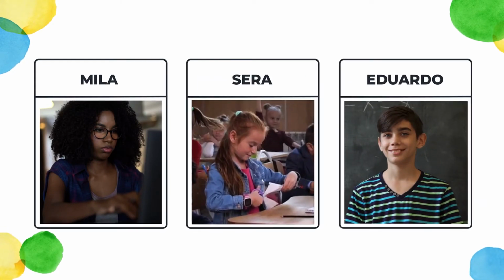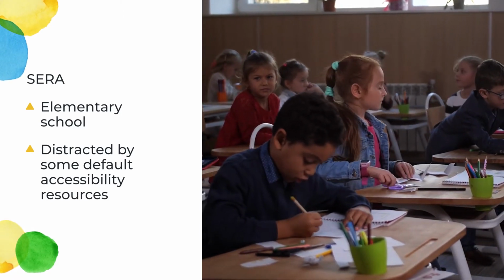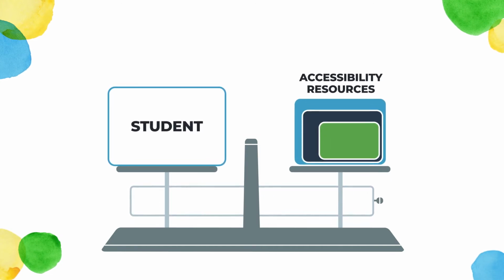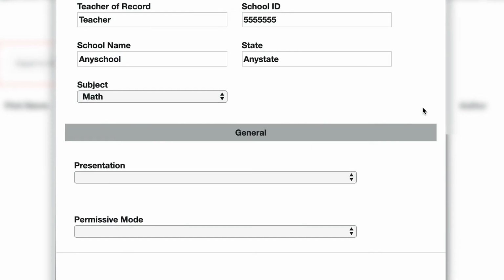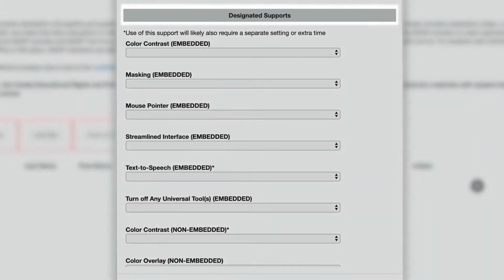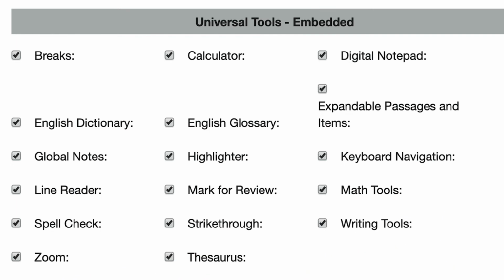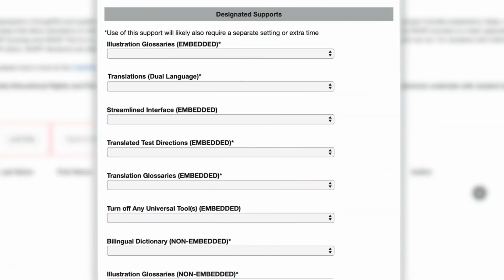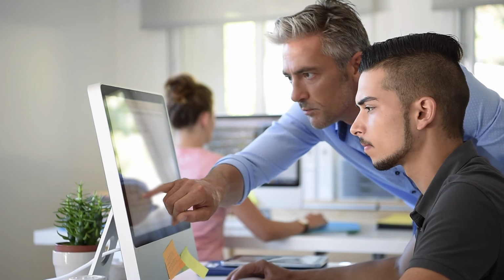Individual Student Assessment Accessibility Profile: A Tool to Support Students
This is the second video about the Smarter Balanced Individual Student Assessment Accessibility Profile, also known as the ISAAP. The first video, Understanding the Individual Student Assessment Profile, describes team members working together to select resources for individual students to use during assessments. This video features sample student profiles and shows how to use the ISAAP tool to record those resources selected during the ISAAP process.